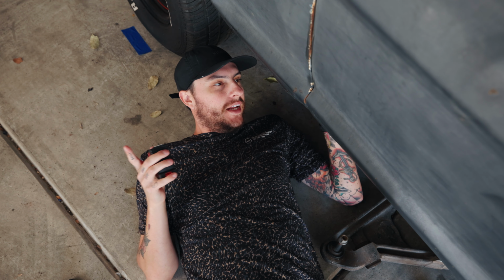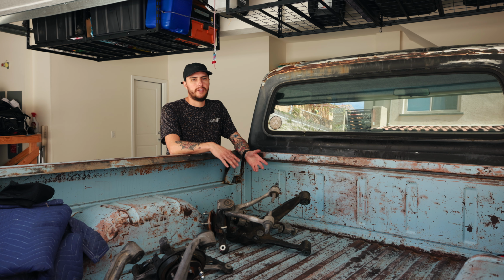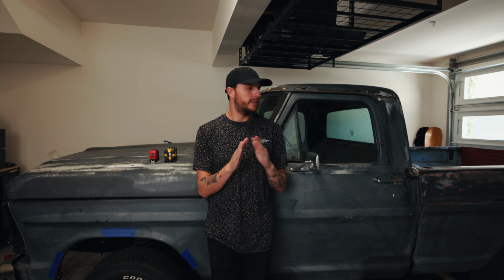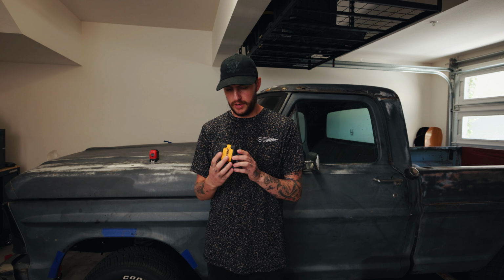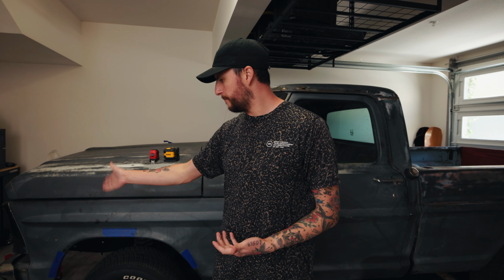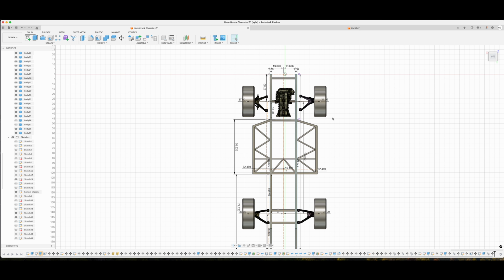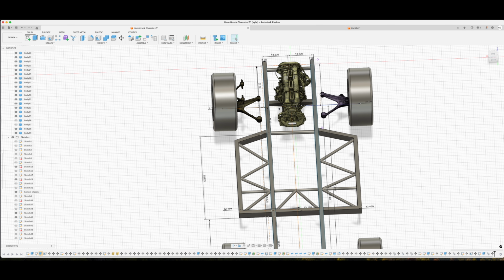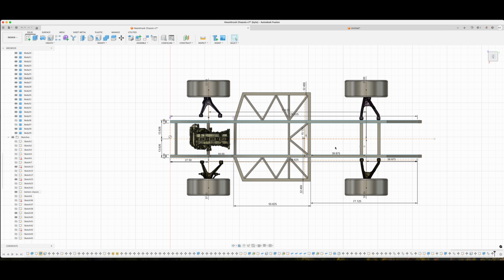Measuring and Designing the Drift Truck Chassis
In this video I start designing the chassis for my 1972 Ford F100 drift truck build. The goal for this build is to create a Hoonitruck-inspired machine powered by a 2JZ, and that means the factory frame just isn’t going to cut it. So in this episode we start figuring out what it takes to build a chassis from the ground up.

I walk through the plan for the truck, how the chassis will be laid out, and what needs to be considered when designing something that can handle drifting, big power, and aggressive driving. This build is going to require learning fabrication, welding, suspension geometry, and chassis design, and honestly… I’m figuring it out as I go.

This whole project is part of the “Unqualified & Unafraid” mindset — taking on huge builds, learning new skills, and proving you don’t have to be a professional shop to build something awesome in your own garage.

This is just the beginning of the journey to turn this old 1972 F100 into a full drift truck with a 2JZ-GTE, custom chassis, wide body, and everything needed to slide it sideways.